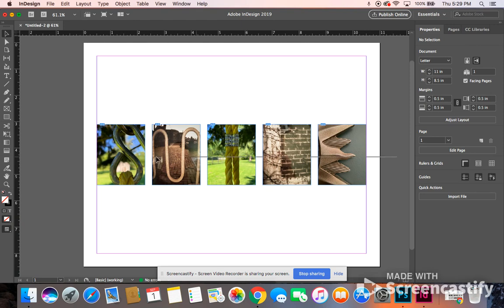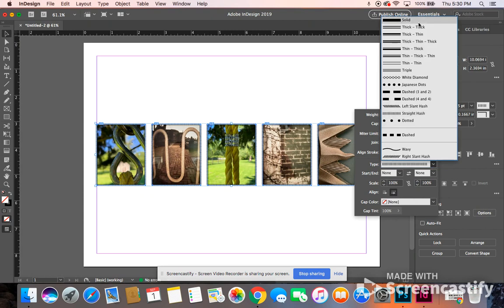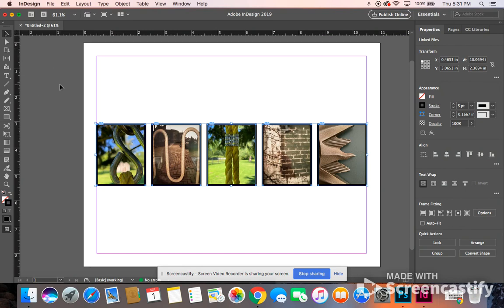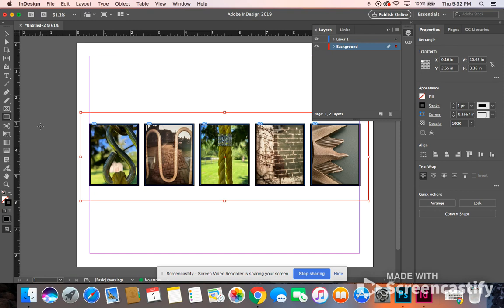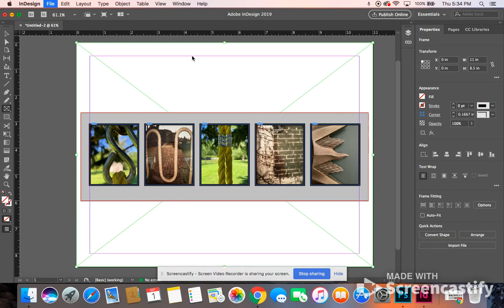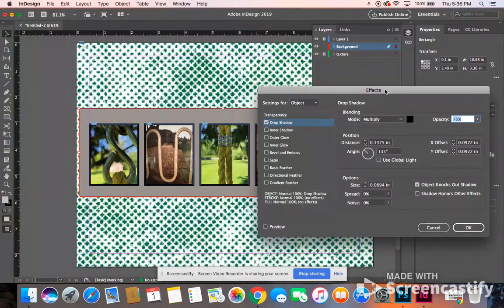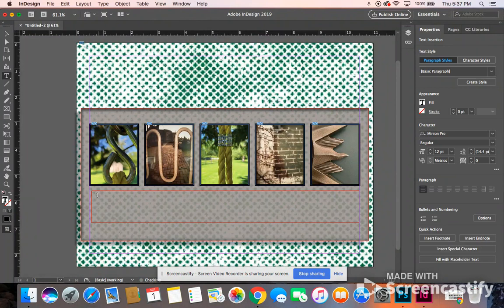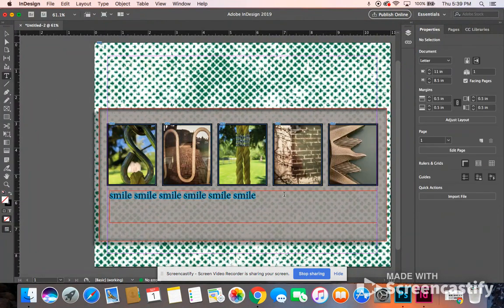Adding Effects using InDesign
Use InDesign to add a background, border, drop shadow and more to your image.